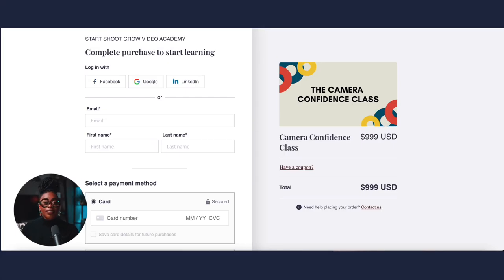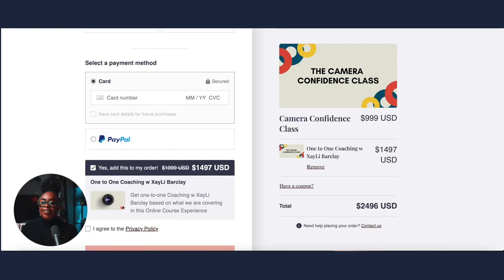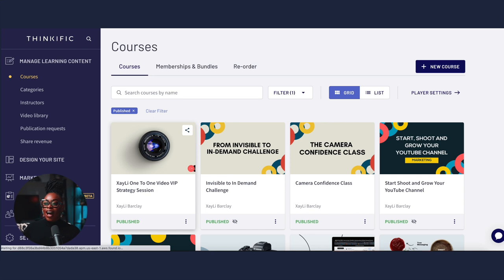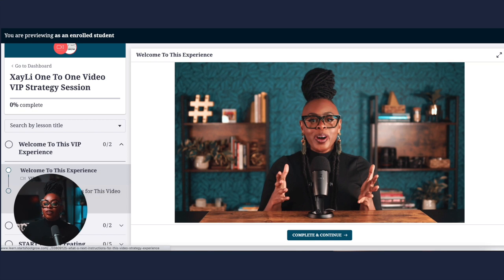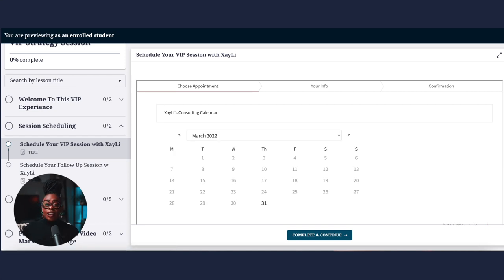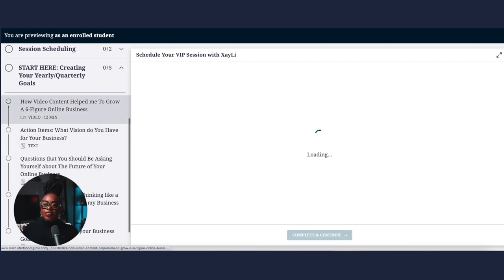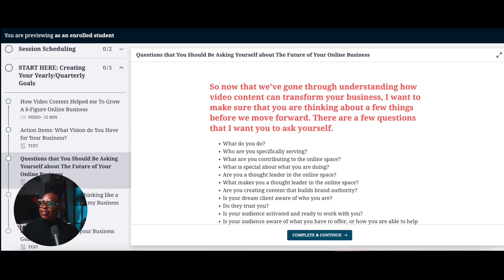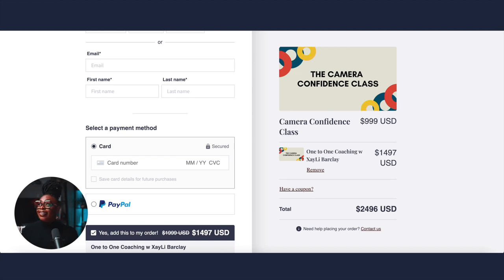How to Sell a Coaching Session as an Order Bump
XayLi Barclay explains how she sells 1:1 Coaching sessions as Order Bumps and provides a walk through of how she sets it up in Thinkific.

The information and content presented are intended for general educational purposes only. While we strive to provide accurate and up-to-date information, we make no representations or warranties of any kind, express or implied, regarding the completeness, accuracy, reliability, suitability or availability with respect to the information, products, services, or related graphics contained in this presentation for any purpose. The use of any information or presentation materials is at your own risk.